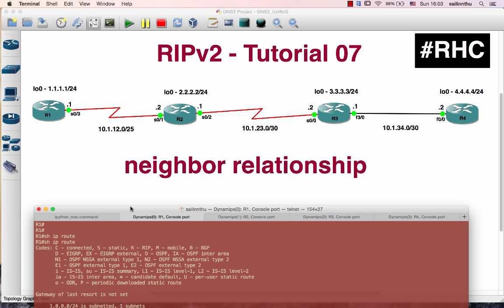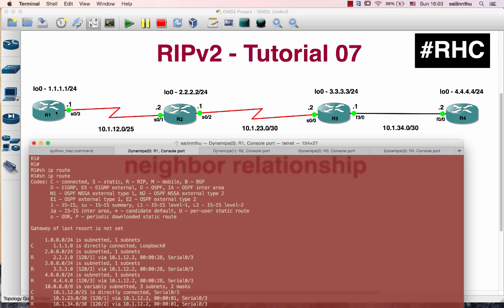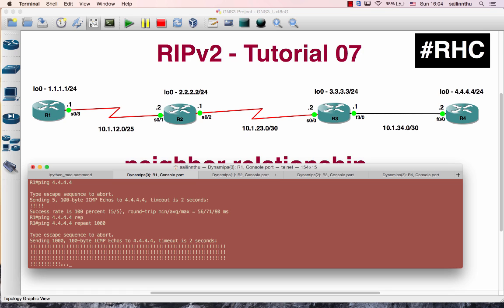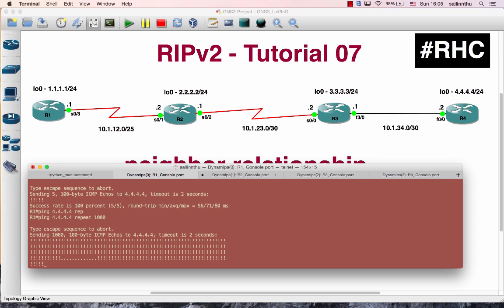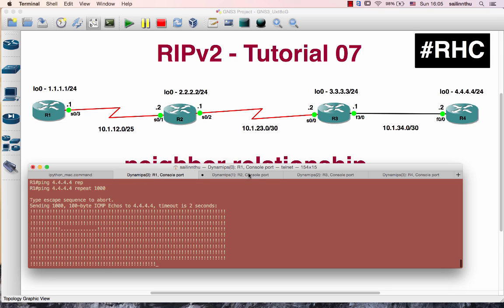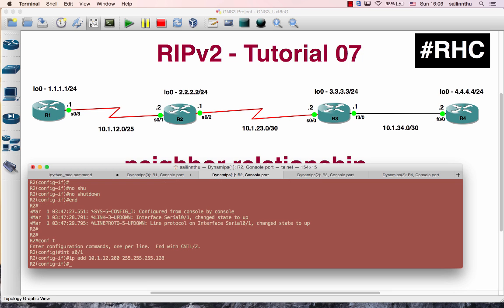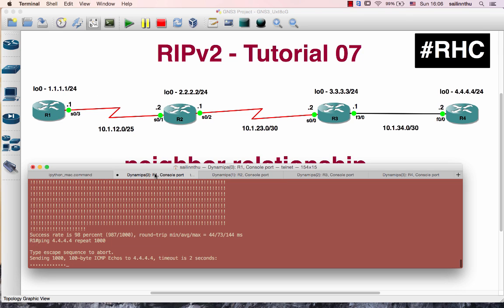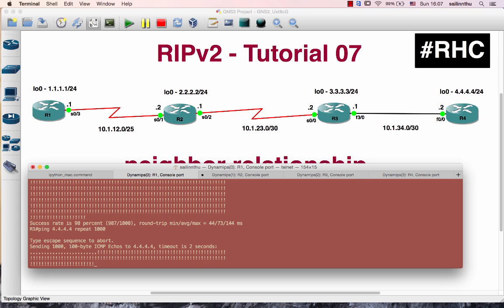RIPv2 - Tutorial 07